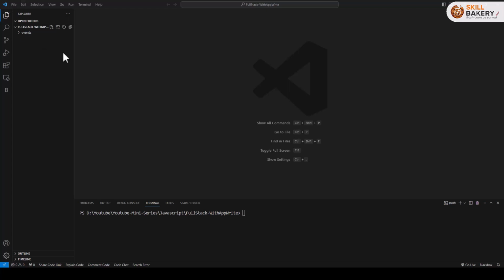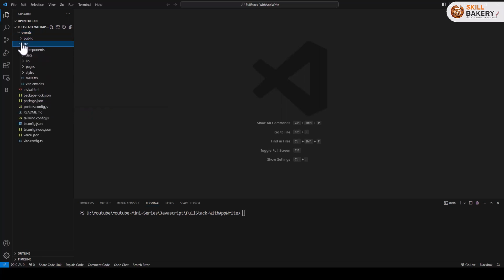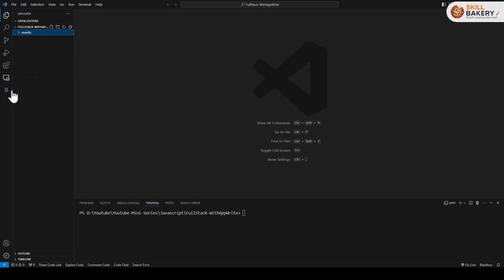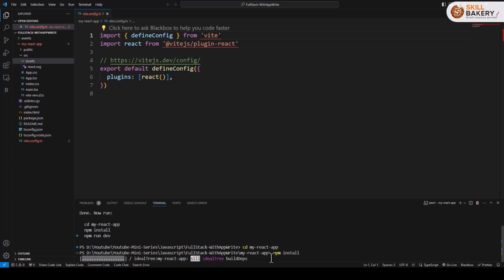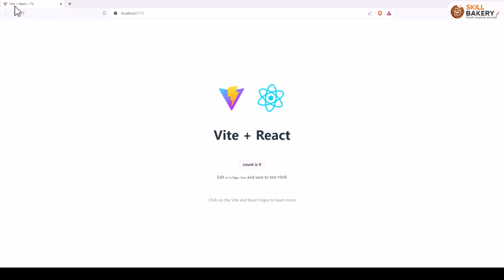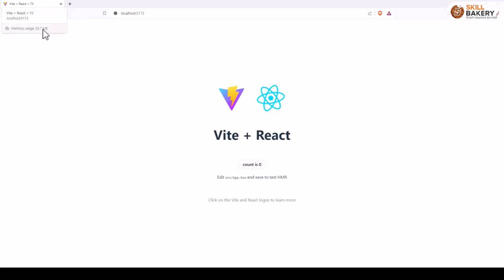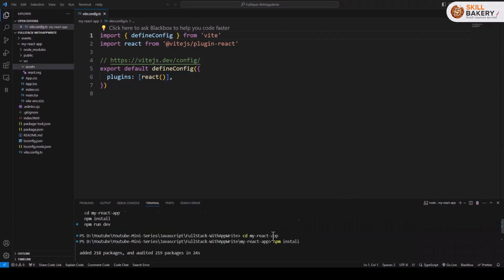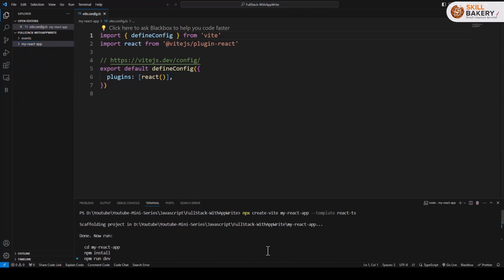Web Developers : 3-Setting Up a ReactJS Project with Vite and TypeScript: A Step-by-Step Guide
In this tutorial tailored for web developers, we're embarking on a step-by-step journey to set up a ReactJS project with Vite and TypeScript—a powerful combination for modern web development. This guide is designed to walk you through the process of creating a robust and efficient React application using Vite as the build tool and TypeScript for static typing.

Video Topics:

Introduction: Creating a React Project with Vite and TypeScript
Installing Vite and Initializing a New Project
Integrating TypeScript into the React Project
Configuring the Development Server for Seamless Iteration
Real-world Examples: Showcasing the Benefits of Vite and TypeScript in React
Best Practices for a Maintainable and Performant React Development Environment
Follow along as we explore the essential steps and practices to set up a ReactJS project with Vite and TypeScript, empowering you to build scalable and high-performance web applications.